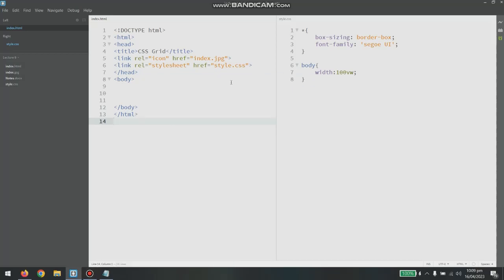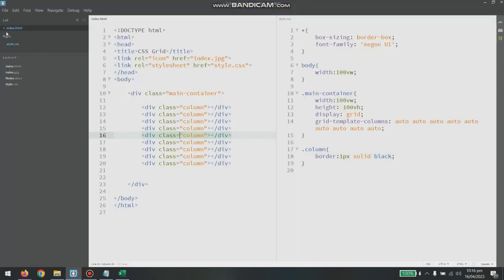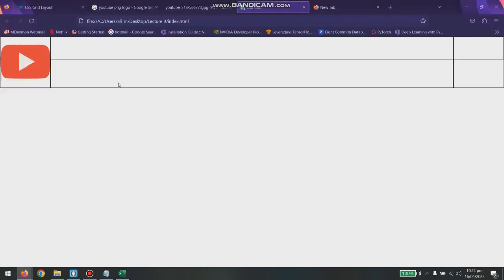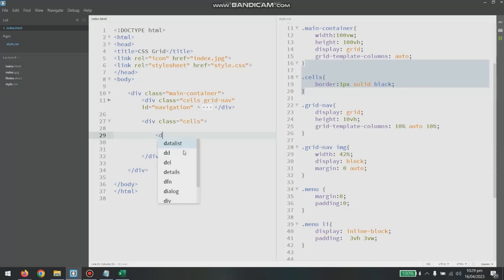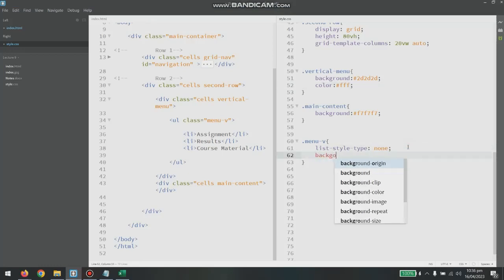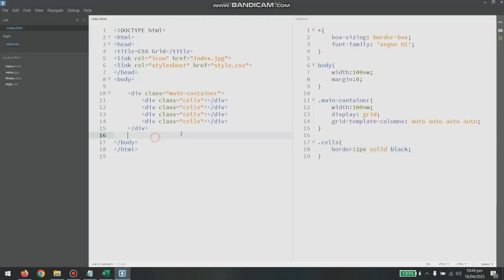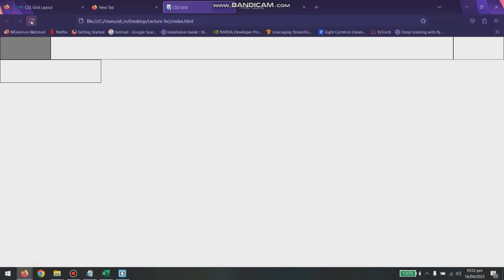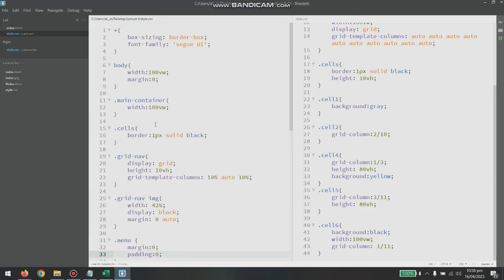CSS GRID LAYOUT